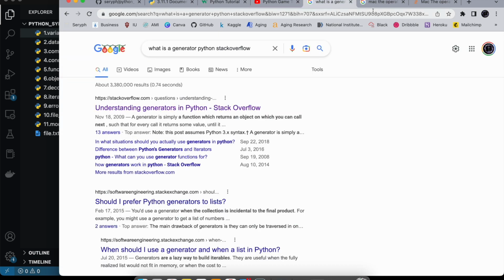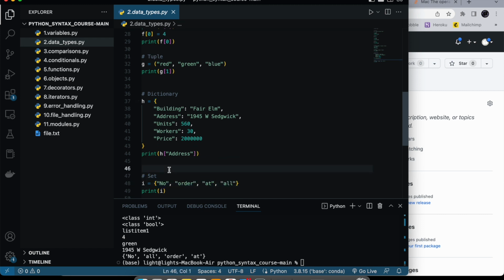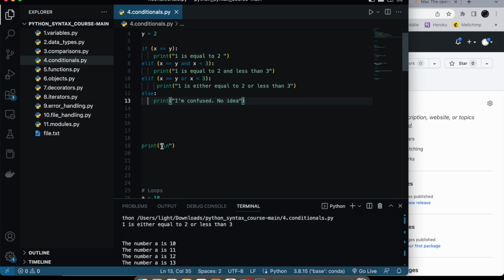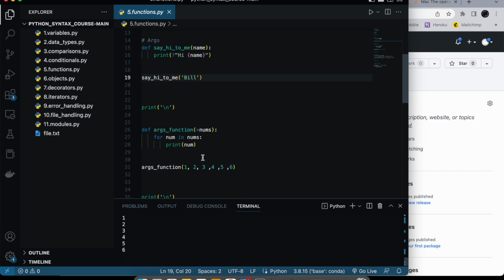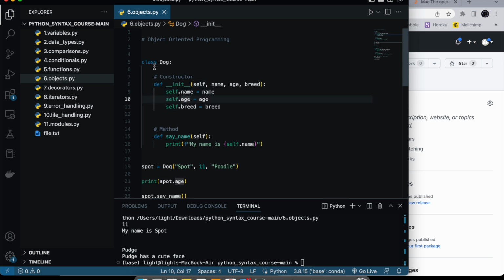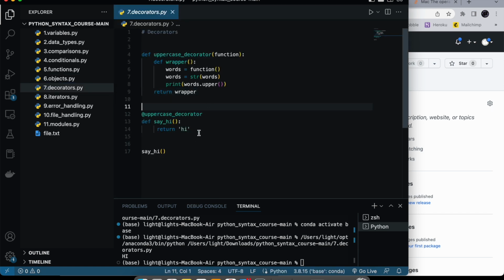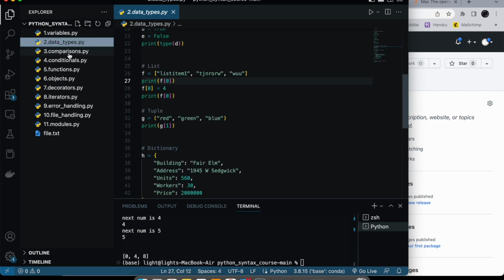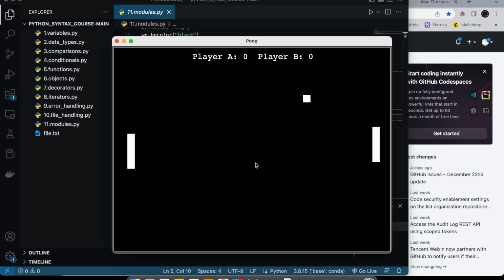Learn Python in One Video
Learn Python in One Video. All you need to know about python before you move onto web dev with django/flask or AI with sklearn/tensorflow/torch.